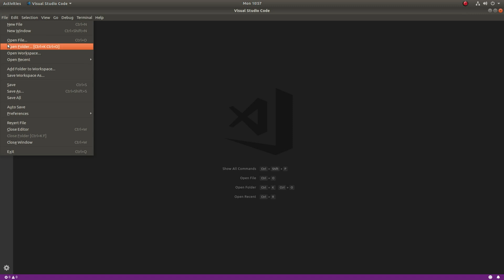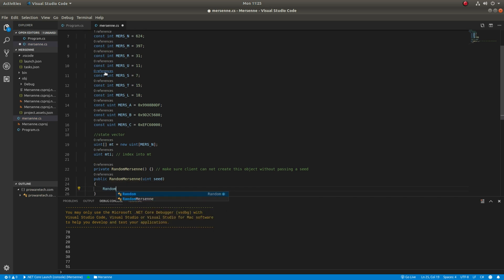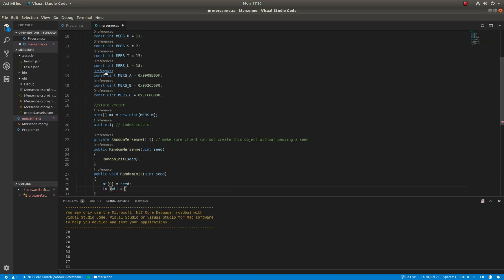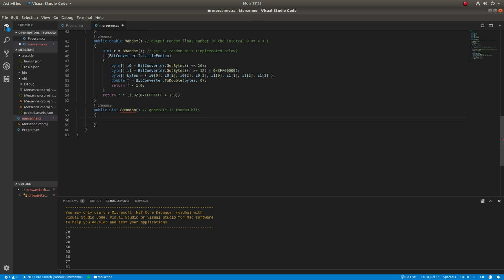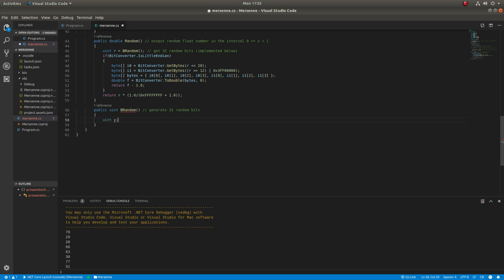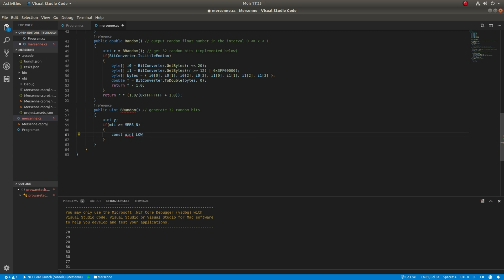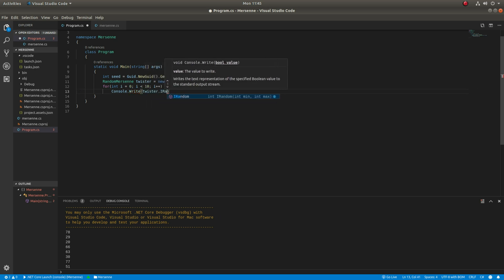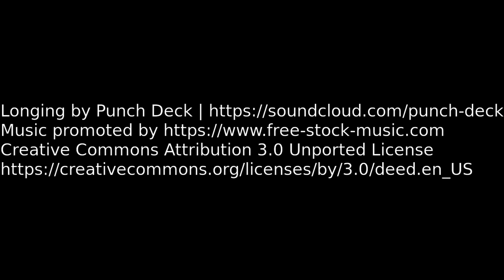Mersenne Twister Pseudo Random Number Generator Algorithm in C#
The Mersenne Twister algorithm is the most used pseudo-random number generator around today thanks to its excellent random nature. This video implements this algorithm using the popular language C#.